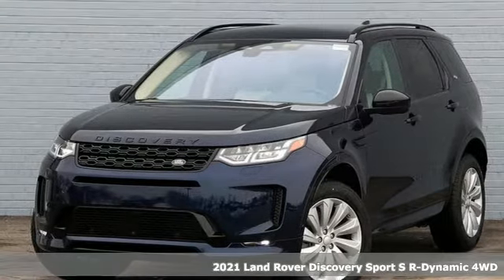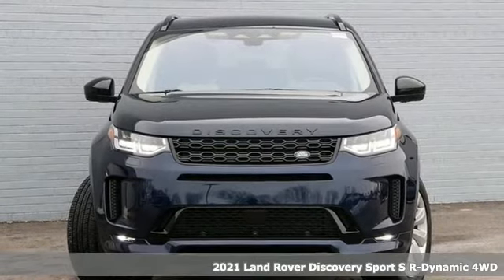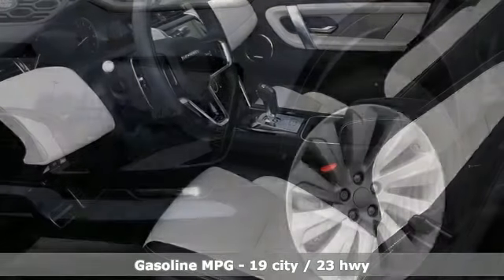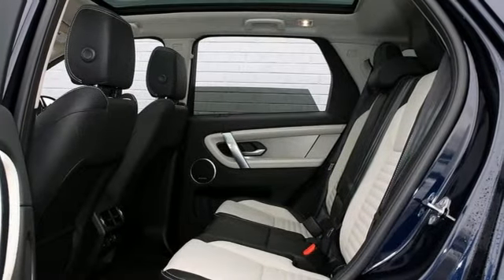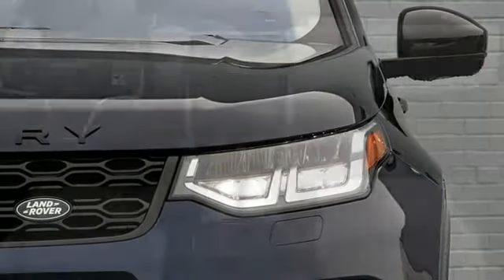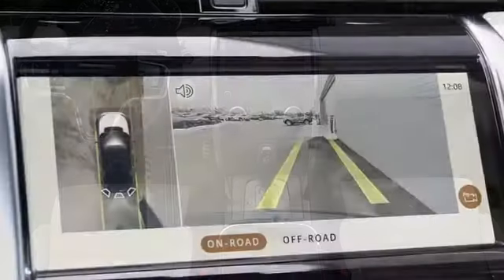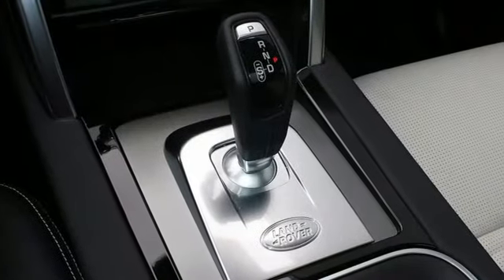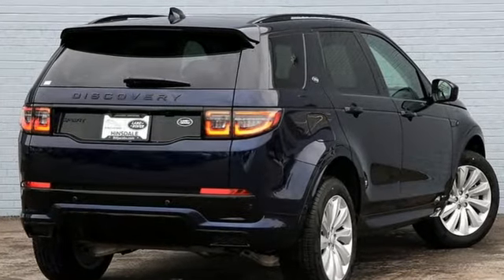New 2021 Land Rover Discovery Sport Hinsdale, IL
Year: 2021
Make: Land Rover
Model: Discovery Sport
Trim: S R-Dynamic
Engine: 2.0L I4 Turbocharged
Transmission: 9-Speed Automatic
Color: Blue
Interior: Light Oyster
Stock #: LH21166
VIN: SALCT2FX5MH883839
2021 12-Way Electric Front Seats, Apple CarPlay & Android Auto, Basic Rear Seat Convenience Pack, Black Roof Rails (Panoramic Roof), Blind Spot Assist, Blind Spot Assist Pack, Chrome Wheel Protection Pack, Clear Exit Monitor, Cold Climate Pack, Fixed Panoramic Roof, Front Fog Lights, Headlight Power Wash, Heated Steering Wheel, Heated Windscreen, Keyless Entry, Navigation System, Powered Tailgate, Radio: Meridian Sound System (380W) w/10 Speakers, Rear Traffic Monitor, Wireless Device Charging w/Phone Signal Booster. Land Rover Discovery Sport S R-Dynamic Portofino Blue MetallicbrbrbrAt Land Rover Hinsdale, we pride ourselves on delivering a level of customer satisfaction beyond your expectations. Whether you're from Naperville, Hinsdale, or anywhere else nearby, your Chicagoland Land Rover dealership will show you what a car buying experience should be. The Cars will bring you in...the EXPERIENCE will bring you back!

Address:
300 E Ogden Ave.